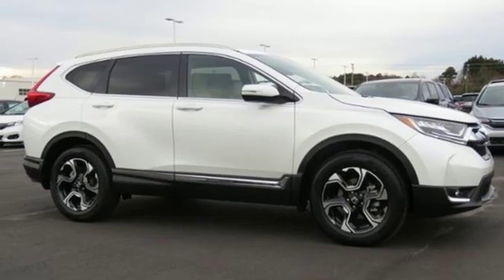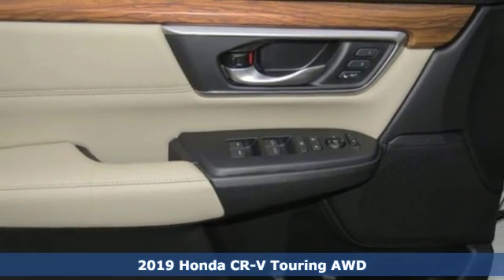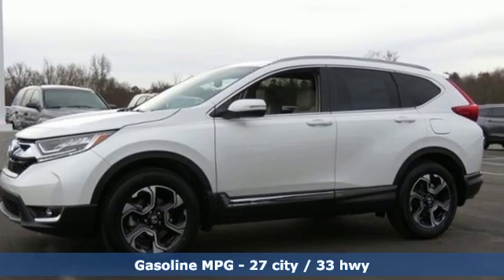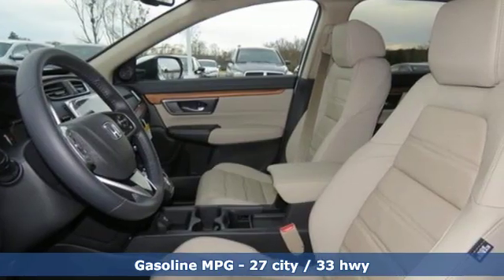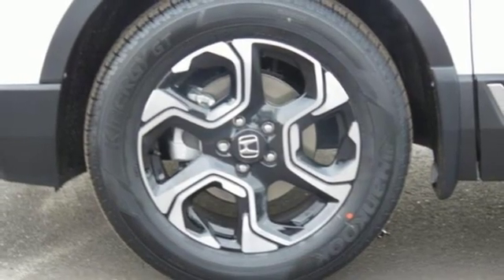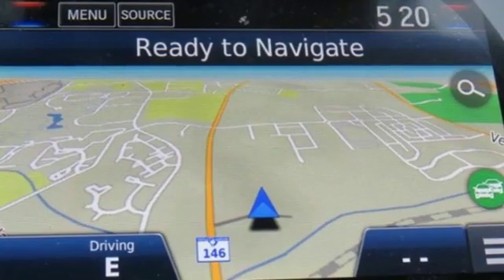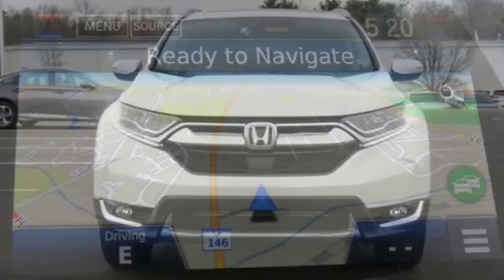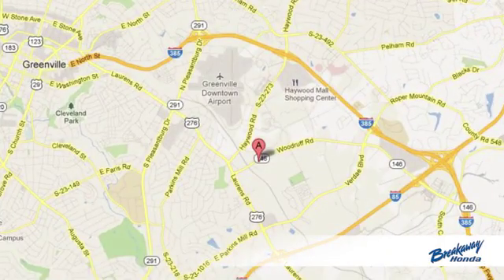New 2019 Honda CR-V Greenville SC Easley, SC #191045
Year: 2019
Make: Honda
Model: CR-V
Trim: Touring
Engine: 1.5L I4 DOHC 16V
Transmission: CVT
Color: Silver
Interior: Ivory Lth
Stock #: 191045
VIN: 5J6RW2H99KL003799

Address:
330 Woodruff Road